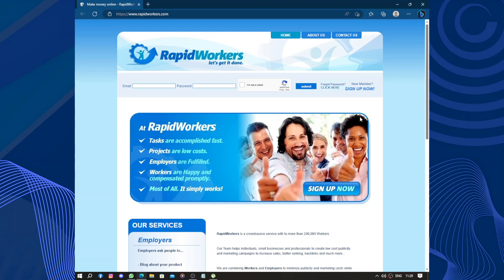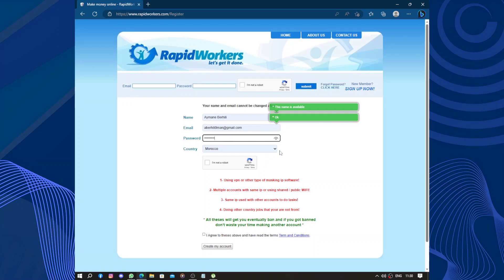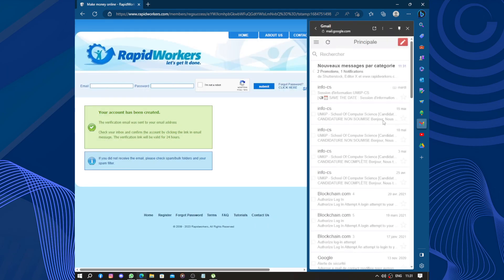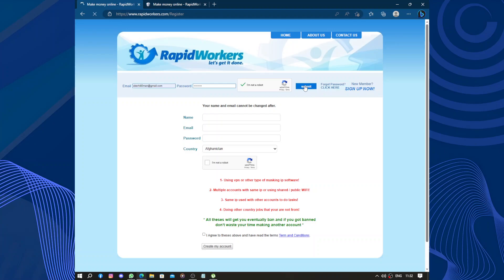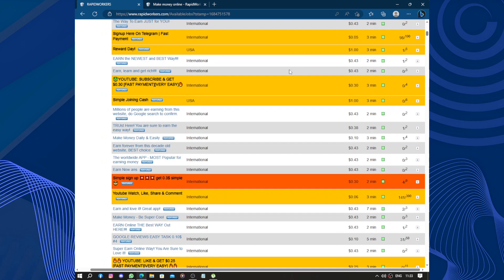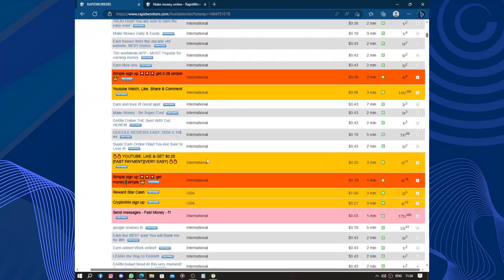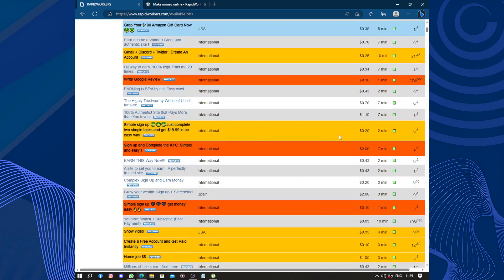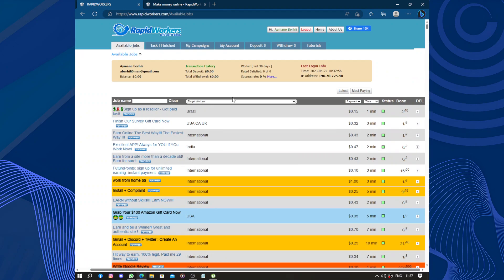How to Use RapidWorkers - Connect with a Global Freelance Workforce for Micro-Tasks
How to Use RapidWorkers - Connect with a Global Freelance Workforce for Micro-Tasks 2023

in this video we discuss :

RapidWorkers is an online platform that connects businesses or individuals with a global workforce of freelancers who are willing to complete various micro-tasks or small jobs. These tasks can range from data entry and online research to social media promotion and content creation. RapidWorkers allows employers to outsource their tasks to a distributed workforce and provides an opportunity for workers to earn money by completing these tasks remotely.